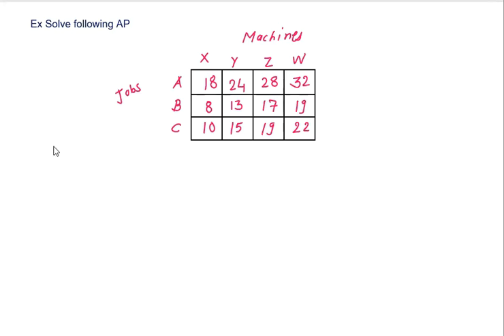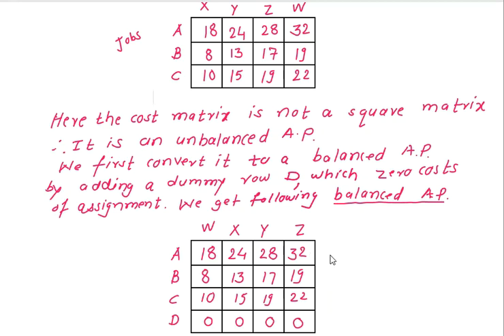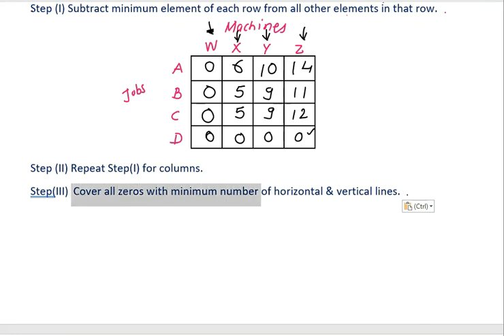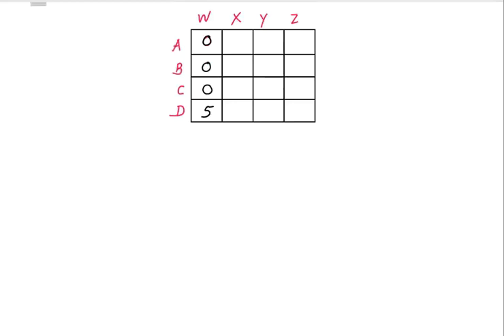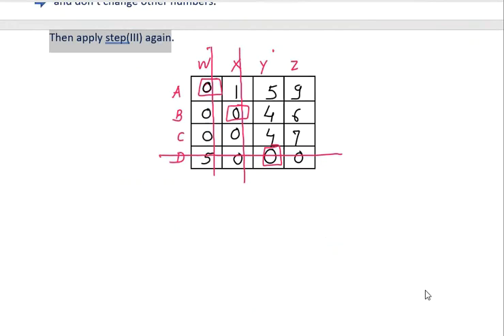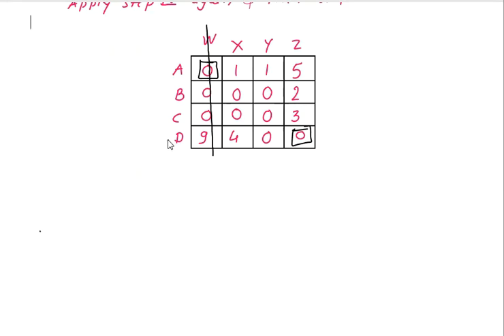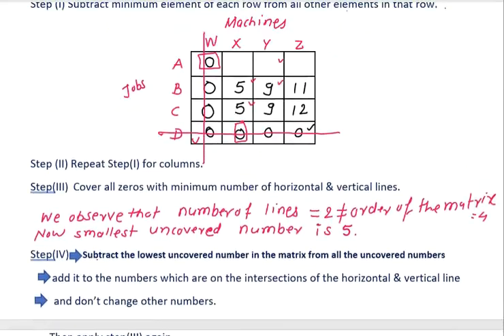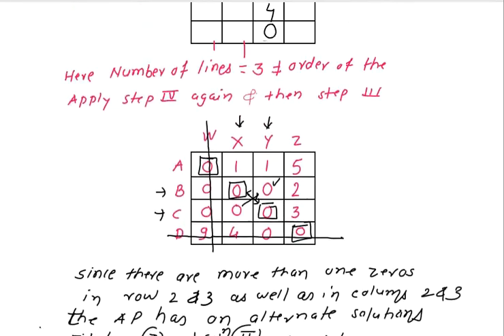Assessment Problem LEC 08 UNBALANCED AP -2